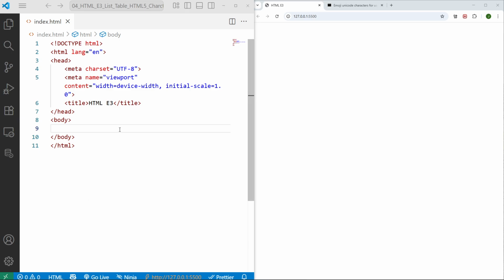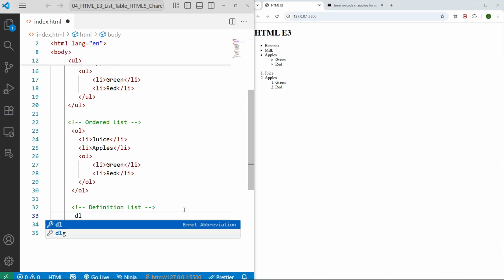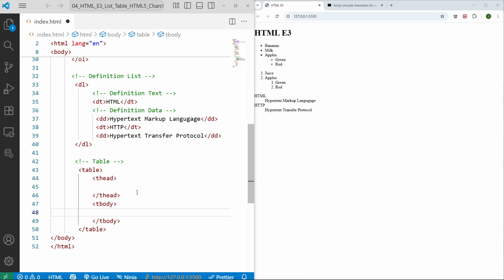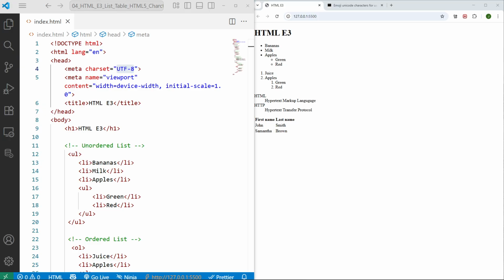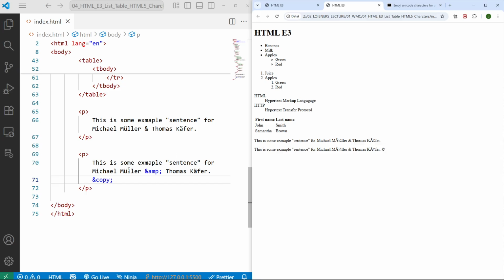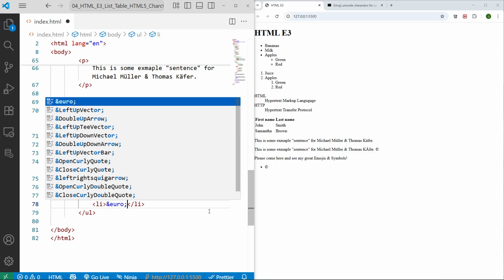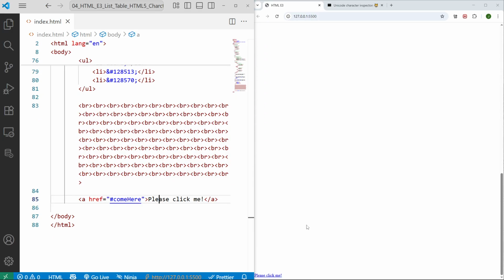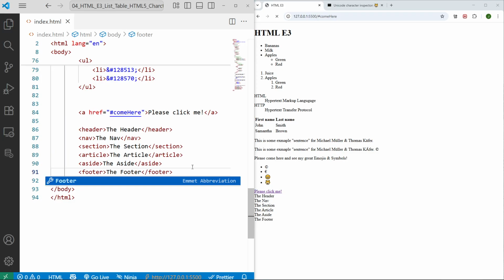HTML E3 - List, Table, Charset, ID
This is the third episode of my series about HTML.
Topics: Lists, Table, Charset, ID, HTML Semantics

00:00 Intro
01:03 Unordered List
02:13 Ordered List
03:11 Definition List
05:01 Table
08:27 Charset / Entity Encoding
13:35 ID / Emoji
20:45 Outro